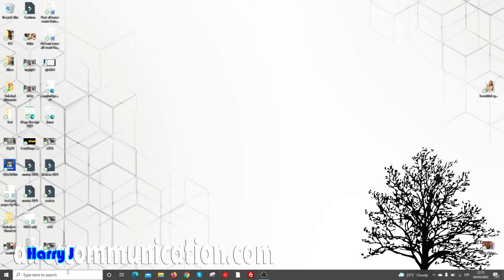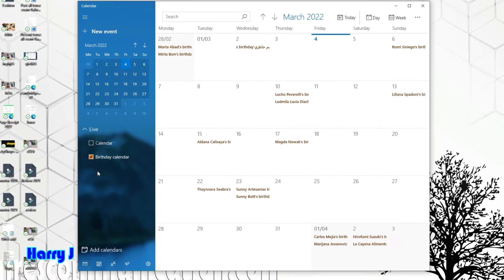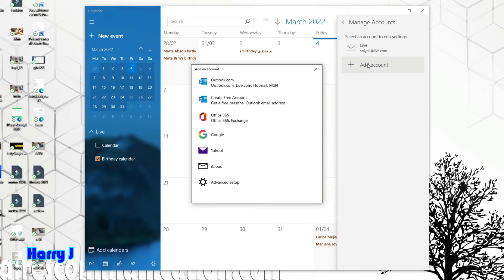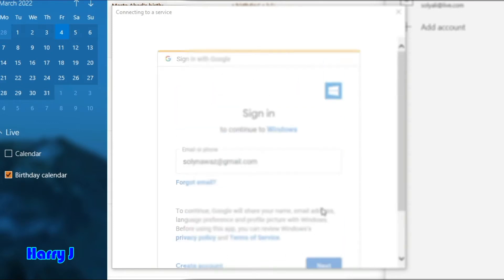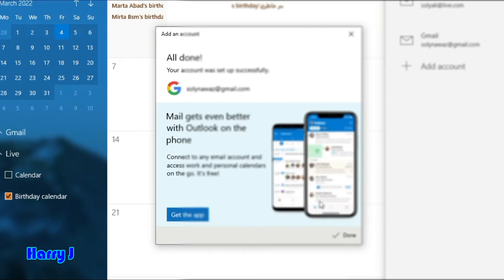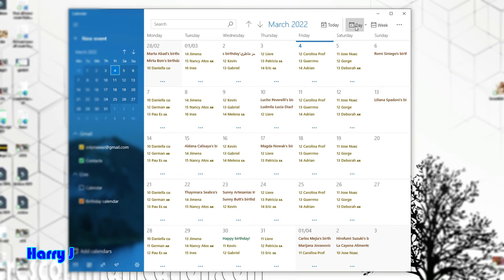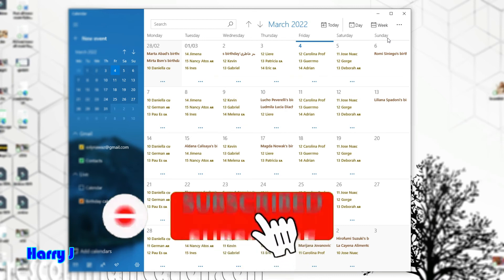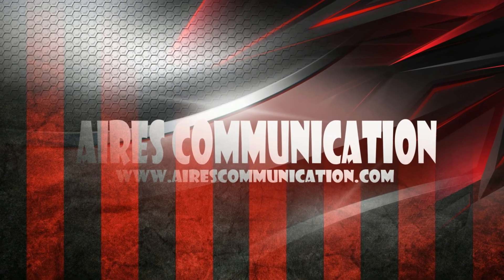How to Sync Google Calendar With the Windows Calendar Desktop App